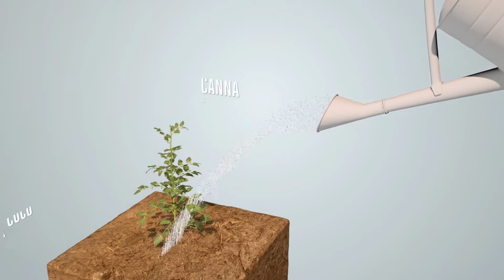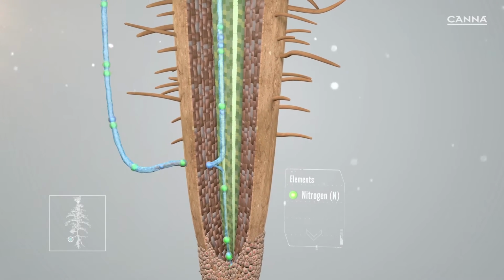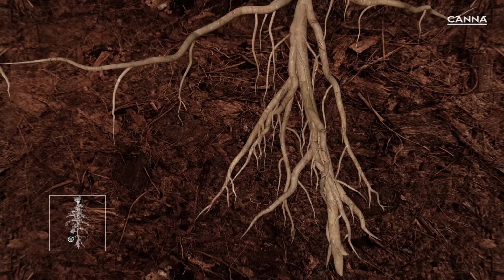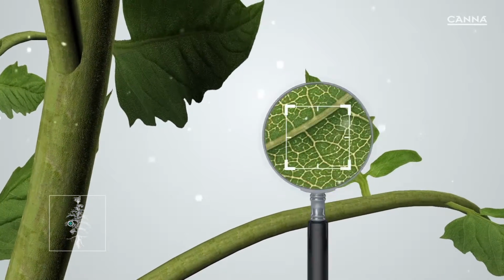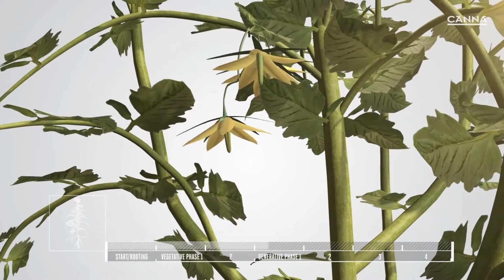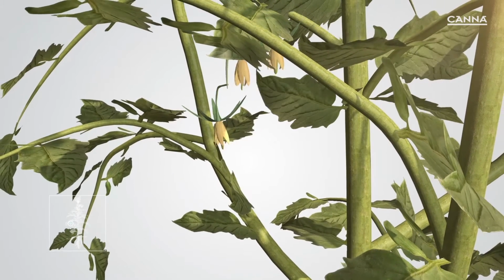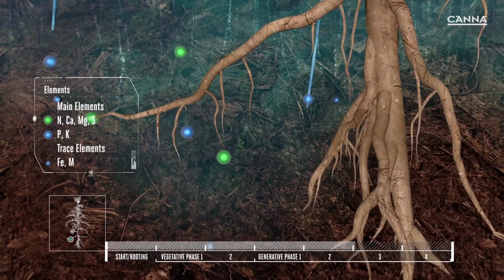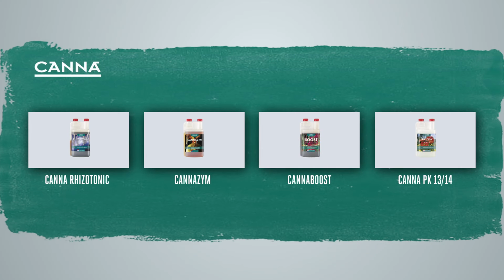(US) CANNA COCO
For a plant to achieve its full potential, it needs proper care and nutrition. As specialists in the field of growing, we welcome the opportunity to give you all the information you need about growing plants in coco.

Using CANNA COCO correctly will give you optimum results every time. In addition to our basic nutrients, we also offer a range of additives to ensure that you get more from the plant.